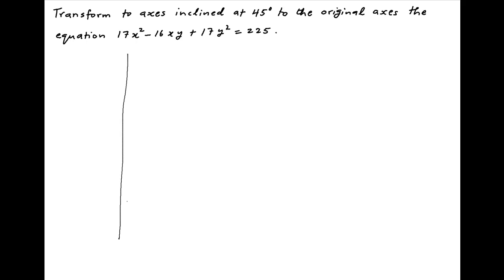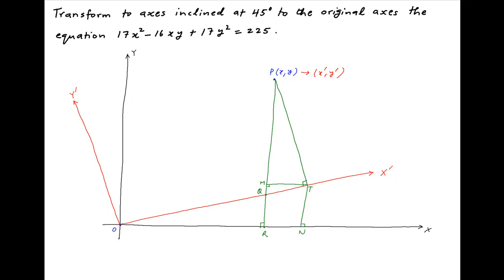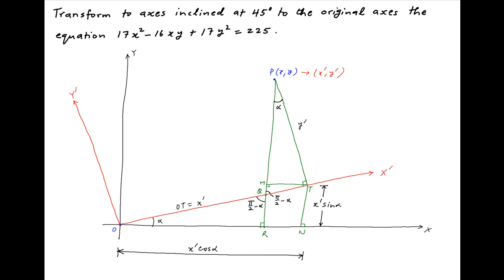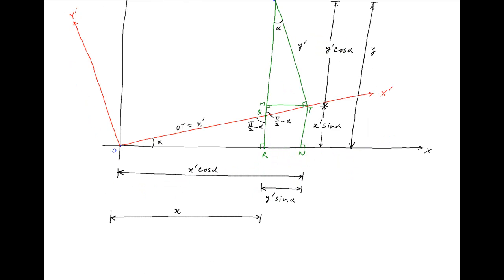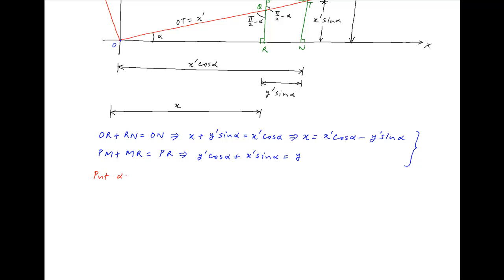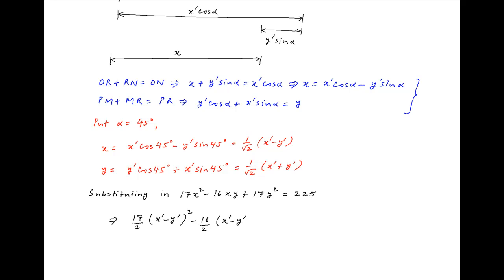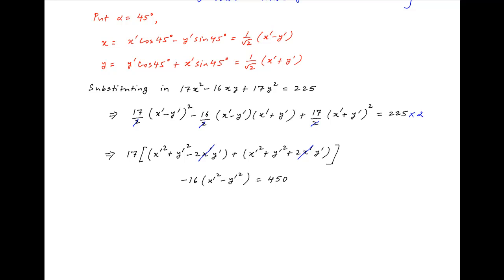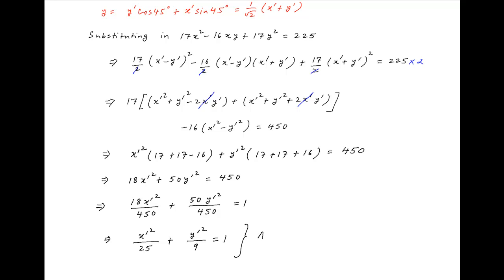Transform the equation 17x^2-16xy+17y^2=225 to axes inclined at 45 degrees to original axes.